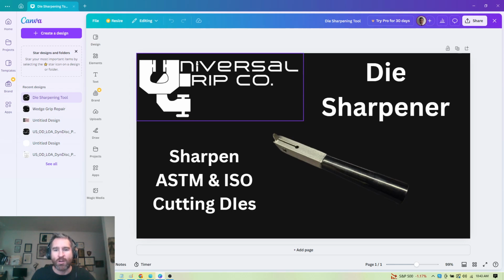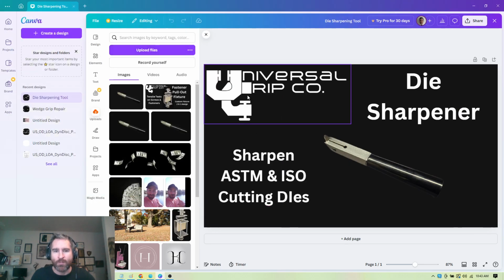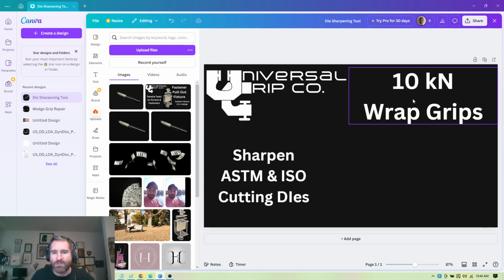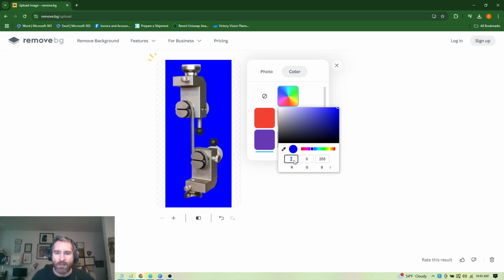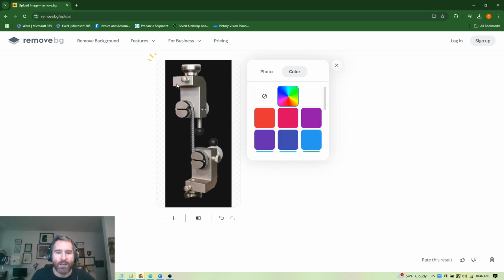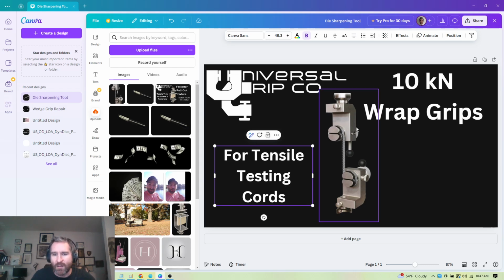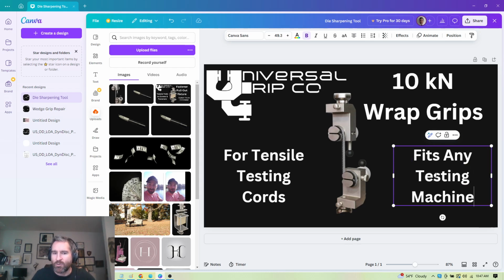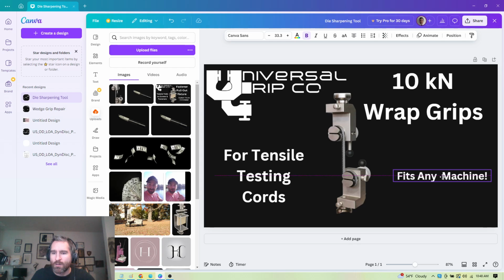Create Youtube Thumbnails Fast for your Product Videos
A fast and easy system for creating thumbnails for your Youtube channel.

For a complete course on how to build your own B2B distribution business from scratch with virtually $0 investment, check out our Skool Community - Fast Forward Founders. Free for the first 100 Members.